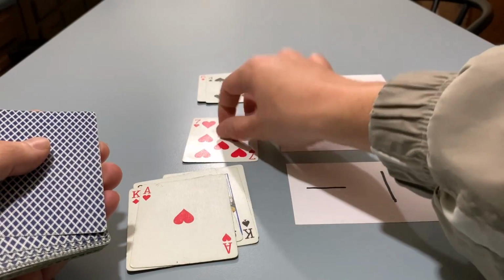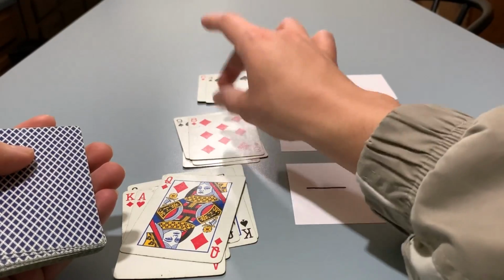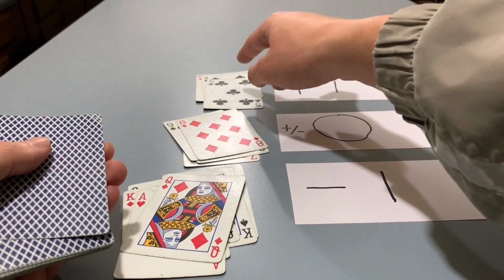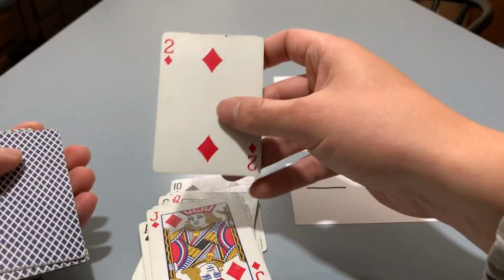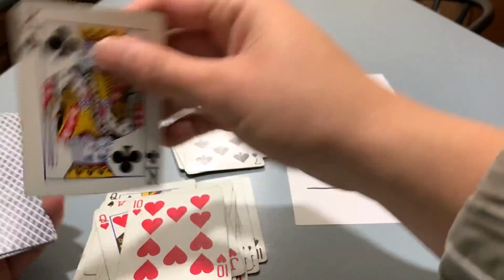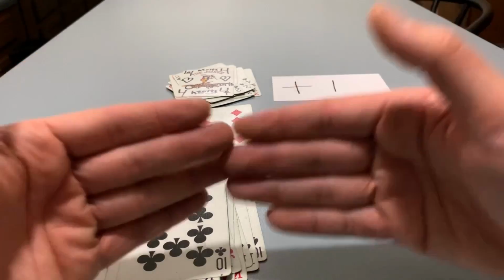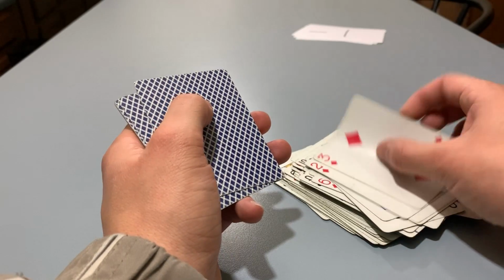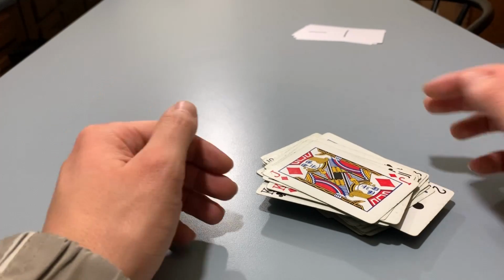THE EASIEST WAY TO LEARN HOW TO COUNT CARDS FOR BEGINNER BLACKJACK PLAYERS EASY!